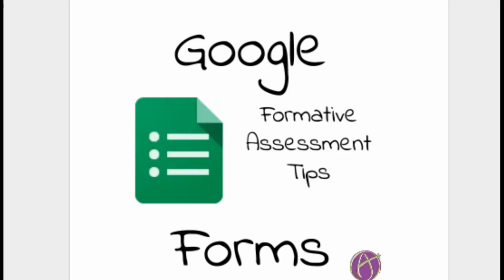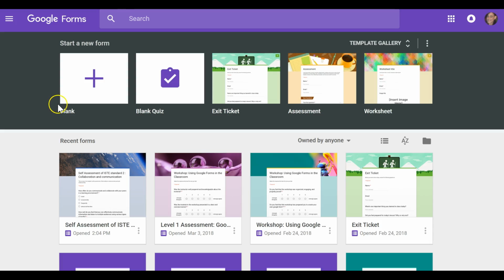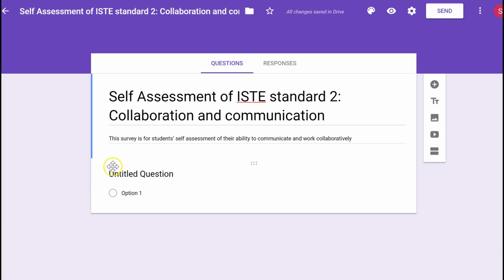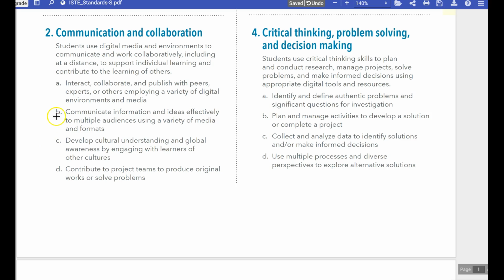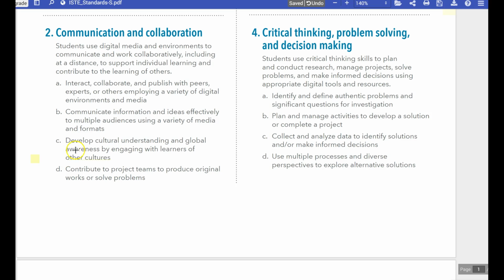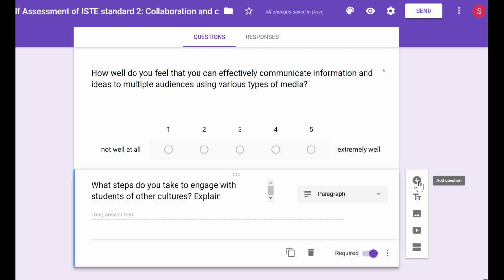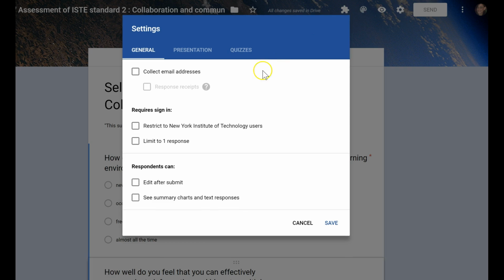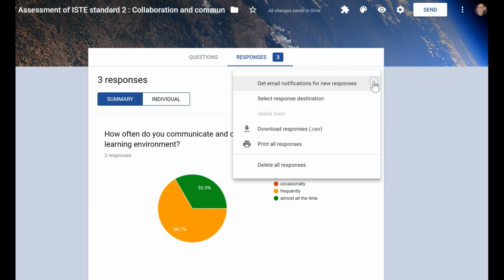edit 610: project 1